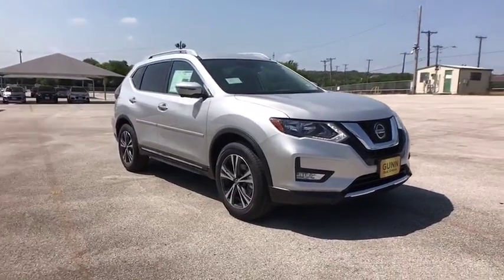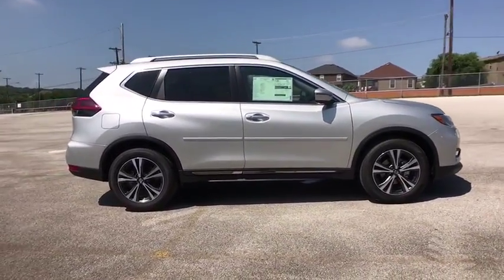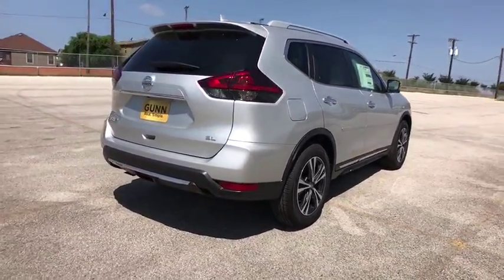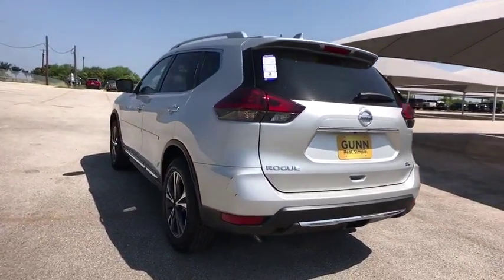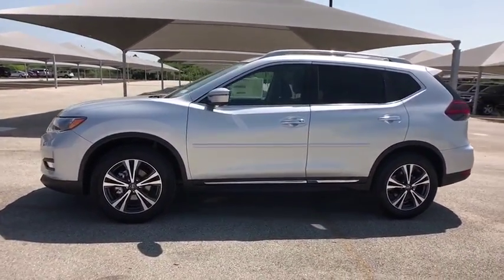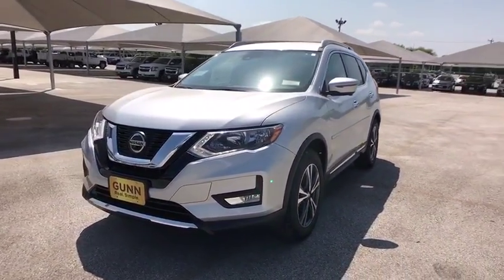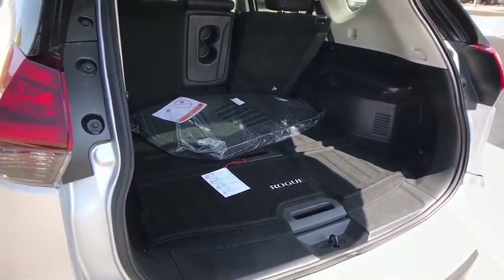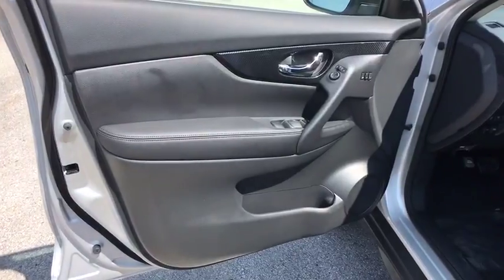2018 Nissan Rogue San Antonio, Austin, Houston, New Braunfels, Helotes, TX N82395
2018 Nissan Rogue

Gunn Nissan
12838 San Predro

2018 Nissan Rogue SL 33/26 Highway/City MPG With an aggressive, stylish exterior, the 2018 Nissan Rogue is a stunner. Sharp angles cut the hood and headlights into sweeping, sinuous lines that flow backwards over aerodynamic wraparound standard LED taillights. Rogues thoughtful interior starts with best-in-class front head room, then takes it up a notch with tasteful touches like an available Power Panoramic Moonroof, available quilted leather-appointed seats, and more. When you need extra room for gear, fold down the 2nd row for access to every inch of cargo space. Rogue comes equipped with a 2.5-liter engine that features the Continuously Variable Valve Timing Control System, delivering 170hp for performance you can feel on the road. Nissan Intelligent Mobility empowers you with tomorrows technology so you can take on today. Youll make every move with greater awareness and get a little help when you need it most. Intelligent Cruise Control watches the flow of traffic to take the tedium out of your commute. The system helps maintain an adjustable speed and set distance between you and the car ahead. Get turn-by-turn directions and access helpful apps on the available 7in. color touch-screen.